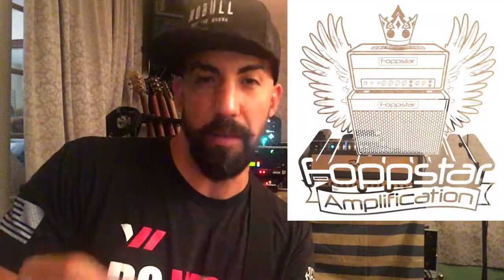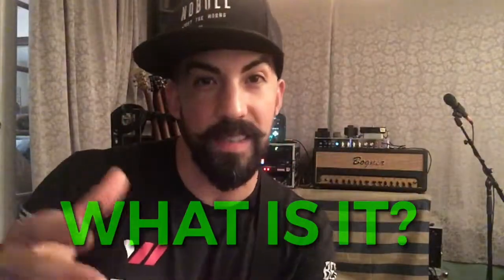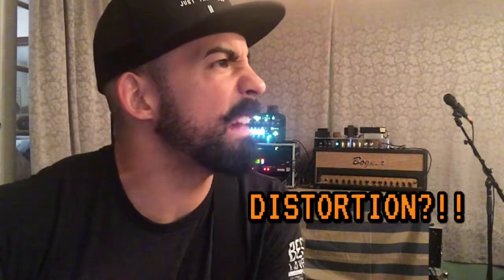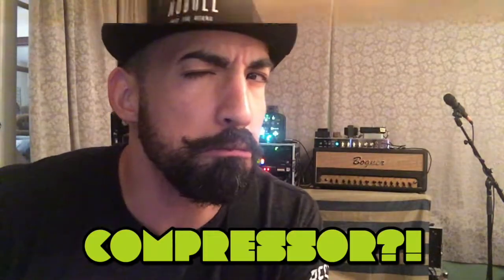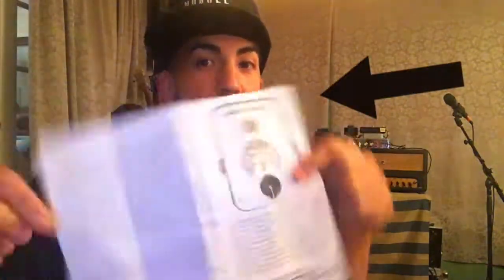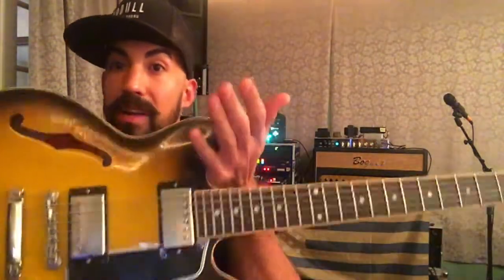Foppstar Amps Royale Preamp Pedal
Best listened to with Headphones as there is a left/right amp setup. You can hear how well the pedal works with both a digital amp and tube amp simultaneously!

This is a demo video from Jason Juadines from the band Paper Tigers and Wad Studios in Las Vegas. He is using it as a foundation style pedal in this video, where the pedal would be left on to give a consistent and more harmonically rich tone to his current setup.

You could also use the Royale Preamp with a clean amp to give it some crunch and added gain or use it with an already crunchy amp for added gain and saturation.

There are so many different ways to use this pedal which makes it a truly versatile single knob tone machine!